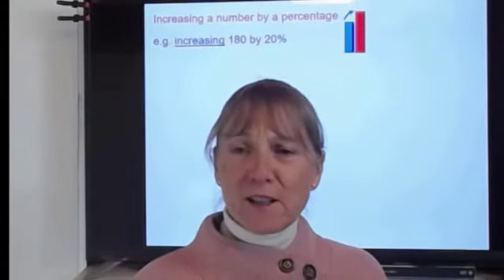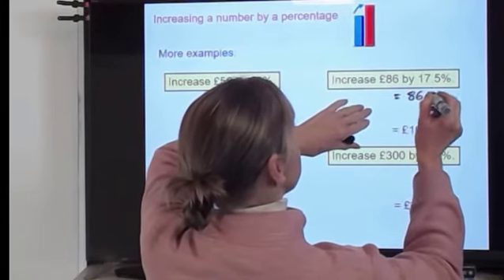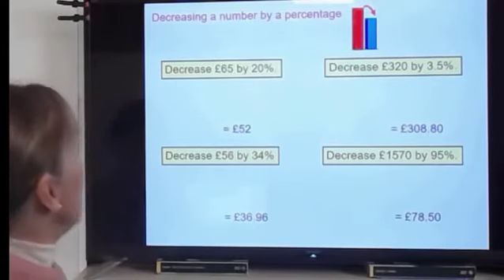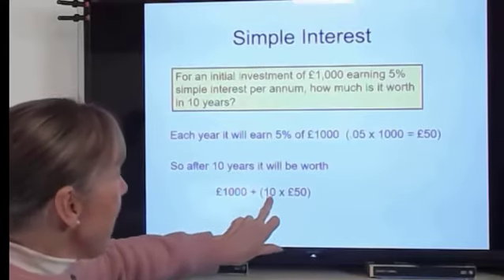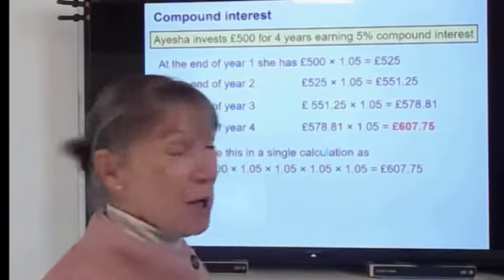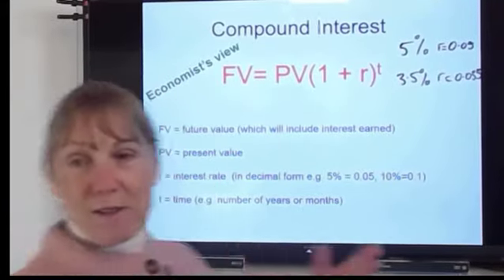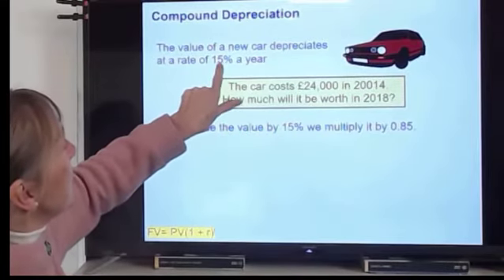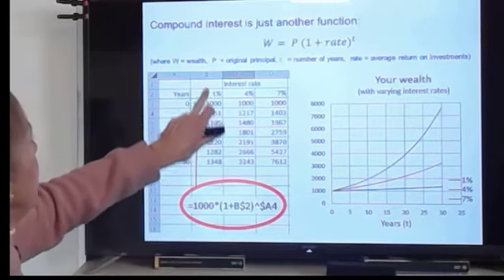Compound interest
This is the one about compound interest.